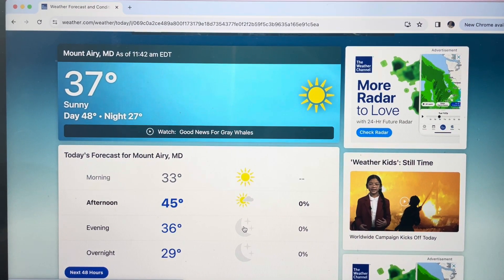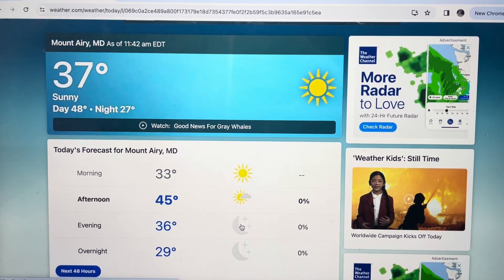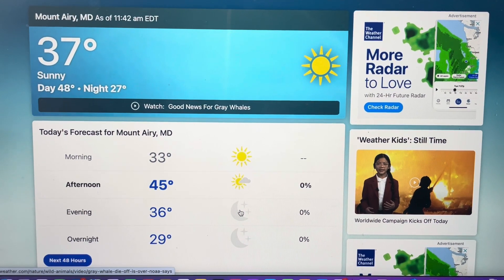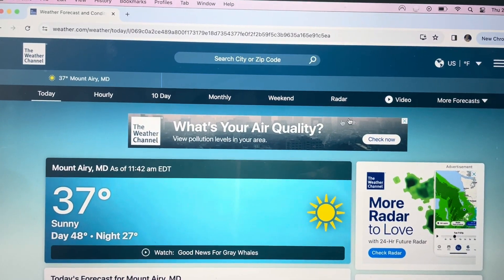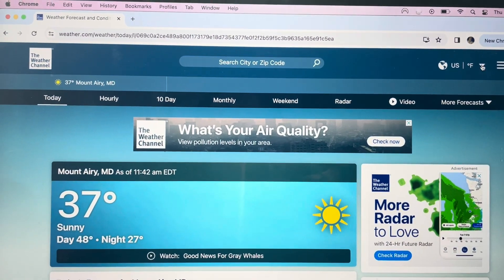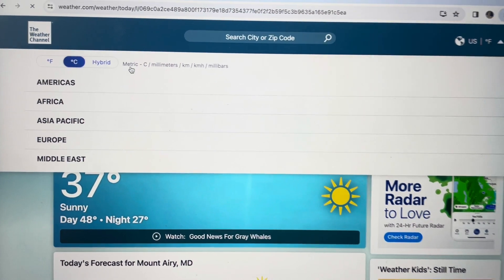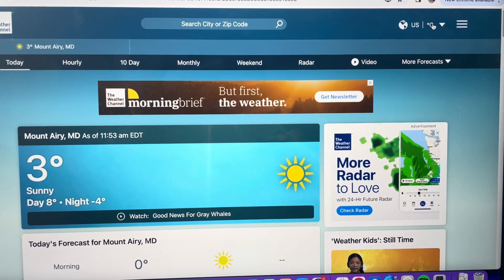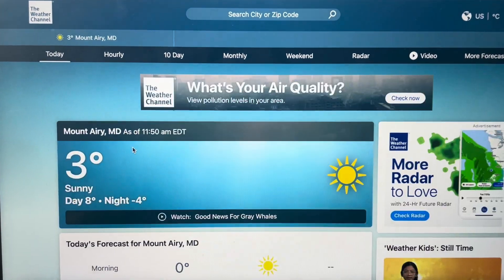How to Put Weather.com in Fahrenheit or Celsius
How to switch from Celsius to Fahrenheit and vice versa on The Weather Channel website weather.com.